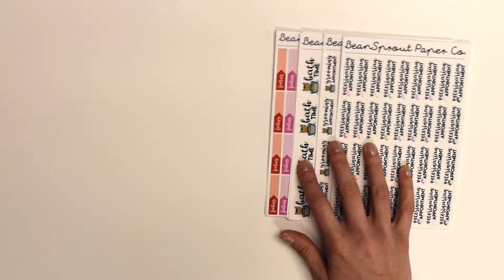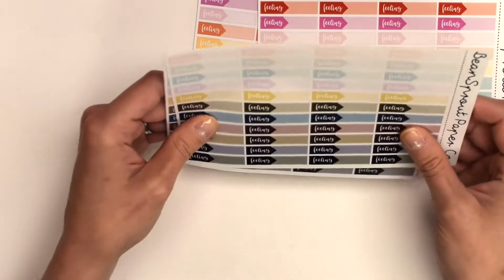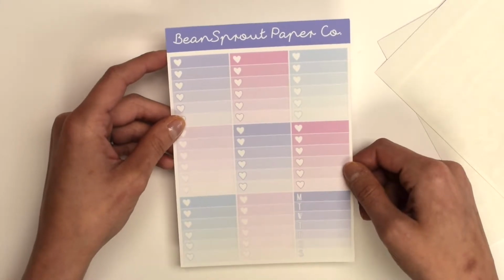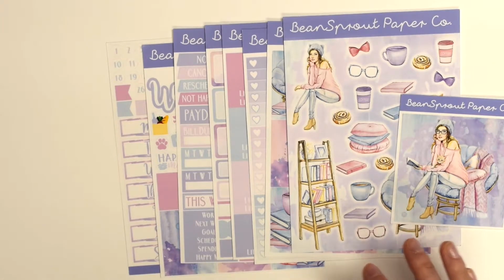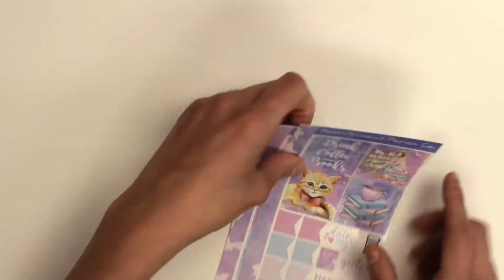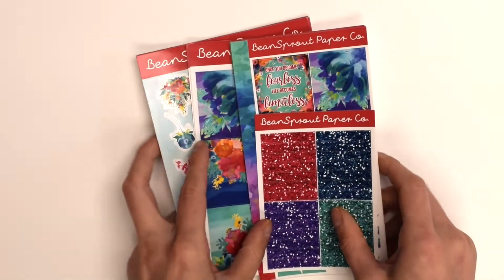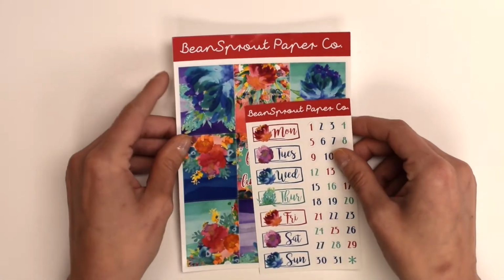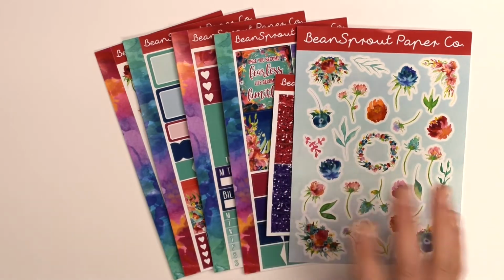Shop Launch + New Releases!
It’s official!! This has been a true dream in the making and I’m so excited to finally announce that my Etsy shop is now open!

This really has been a labor of love and I cannot begin to thank all of the people who have supported me along the way (seriously, y’all... I’ve been trying to start this shop since 2015!).